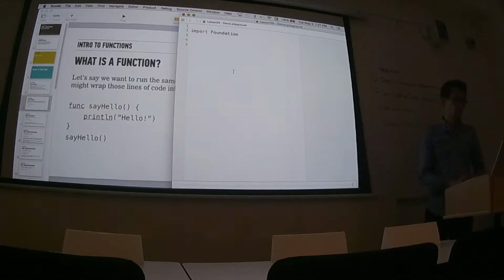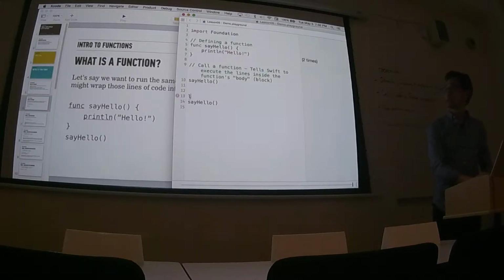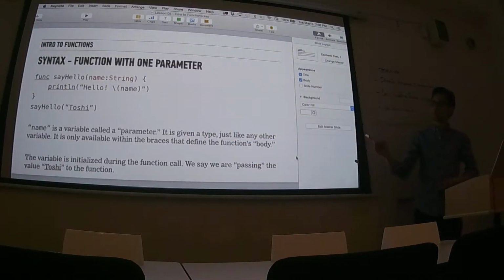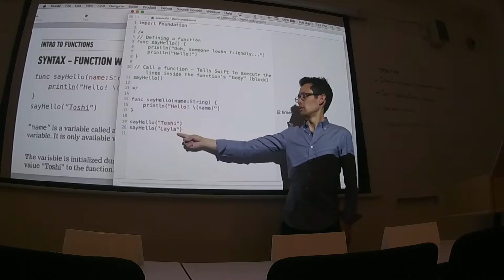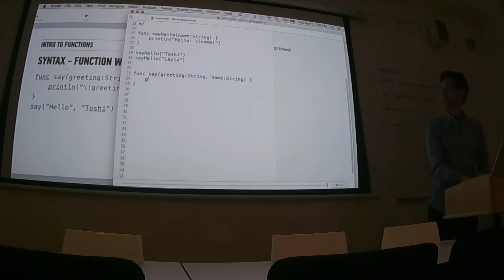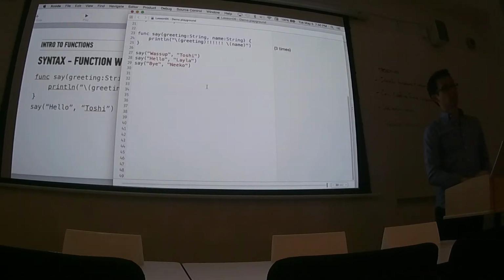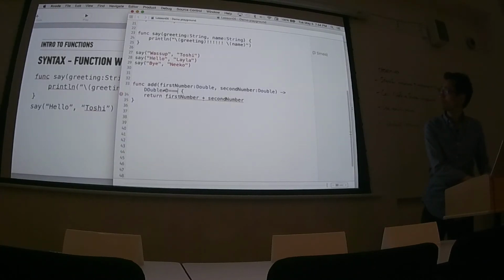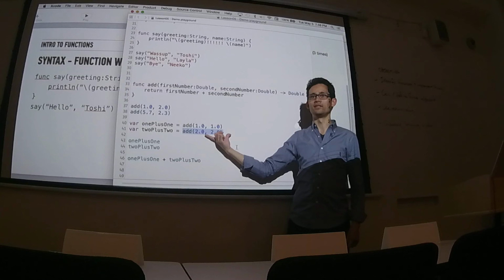GA Class 2 5.5.15